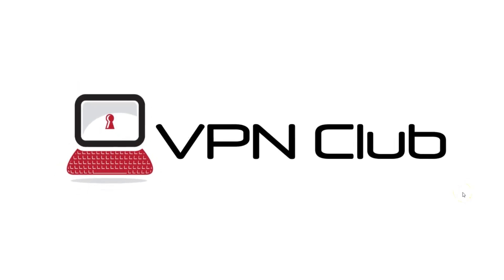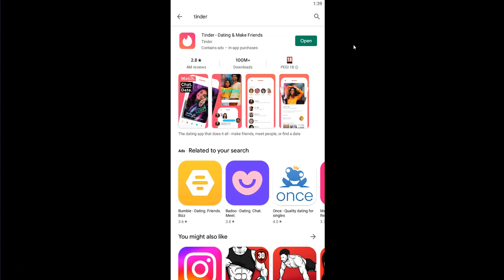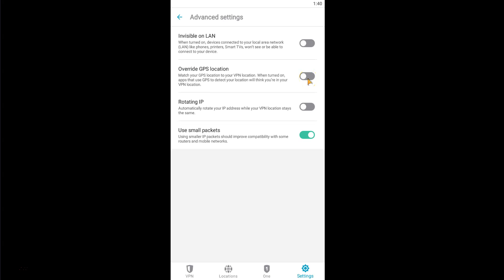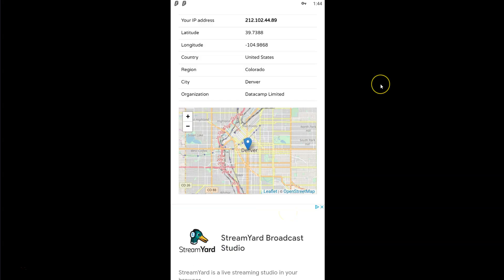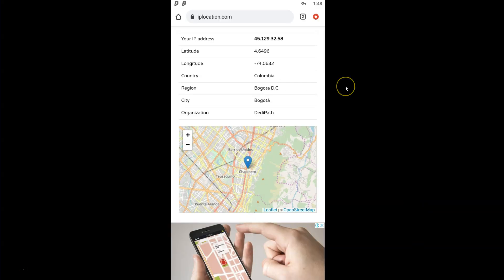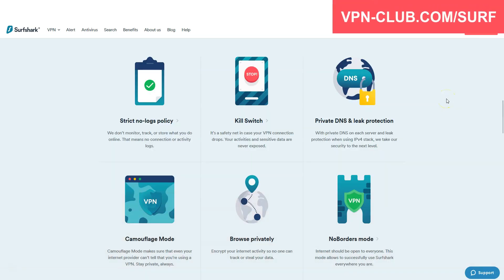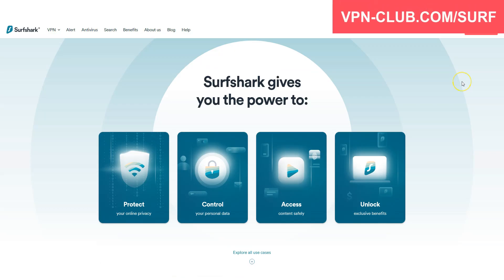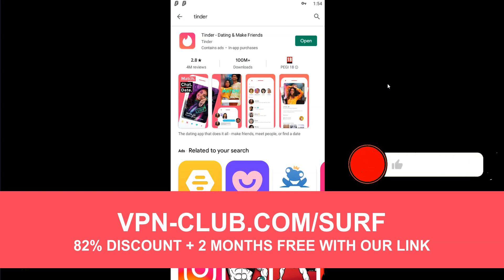CHANGE TINDER LOCATION 📍💖 How to change your location on Tinder with a VPN ✅ [Tutorial]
Wondering how to change your Tinder location? Here is a step-by-step tutorial on how to change your location on Tinder with a VPN. I recommend using Surfshark ✅

When you use Tinder, the app uses your GPS location to show you singles in your area but... What if you live in an area with very few people using Tinder? What if you want to see singles in another city or country?

Don't worry... There is a quick and easy way to change your location on Tinder, without changing your physical location.

Step 3: Turn the "Overrid GPS Location" option on and follow their instructions to tweak your smartphone's settings

Step 4: Select a location and activate the VPN

That's it! Tinder now believes you are in the location you have chosen. You can now see singles in that location. It is that simple.

Surfshark is available on both Android and iOS and comes with a 30-day money back guarantee, so it's absolutely risk-free for you.

Great! Now you know how to change your location on Tinder. I hope you enjoyed this video! As you can see, it's quite easy.